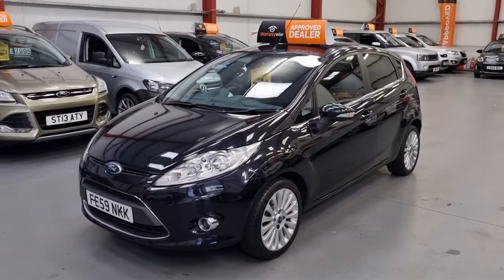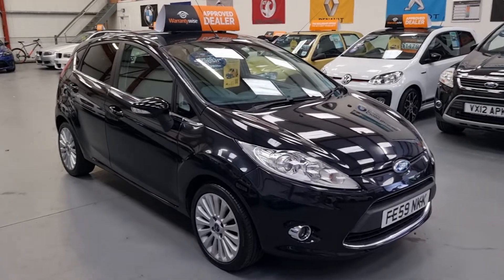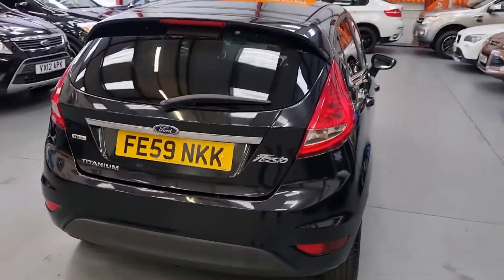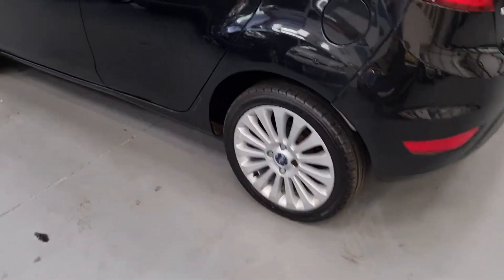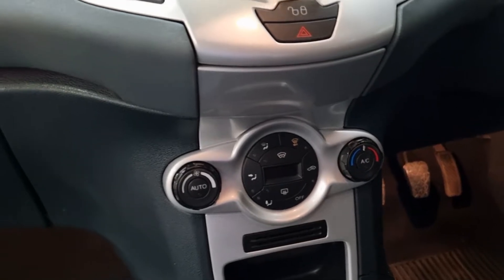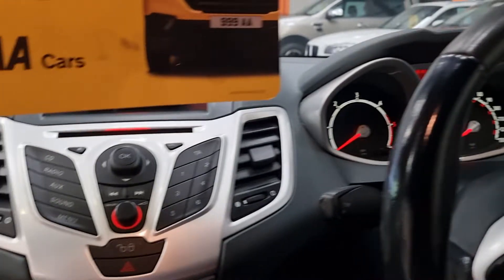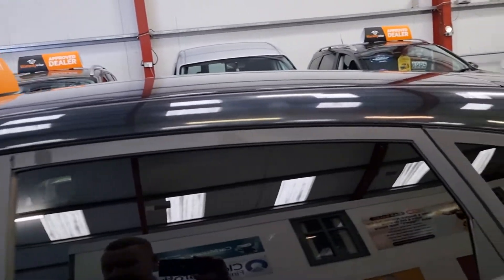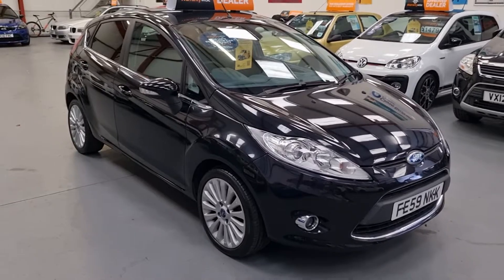59 ford fiesta 1.6 tdci